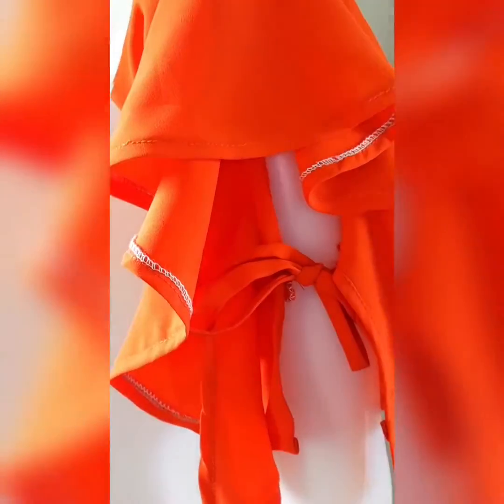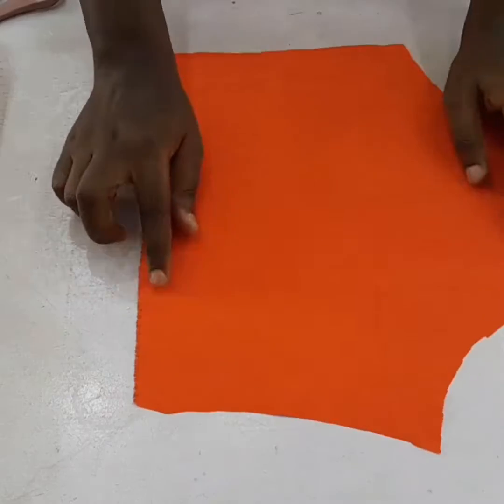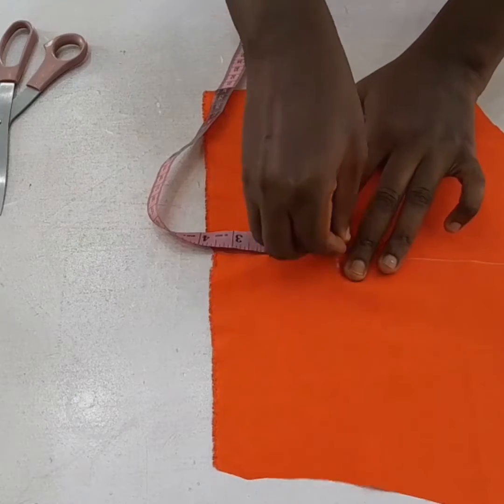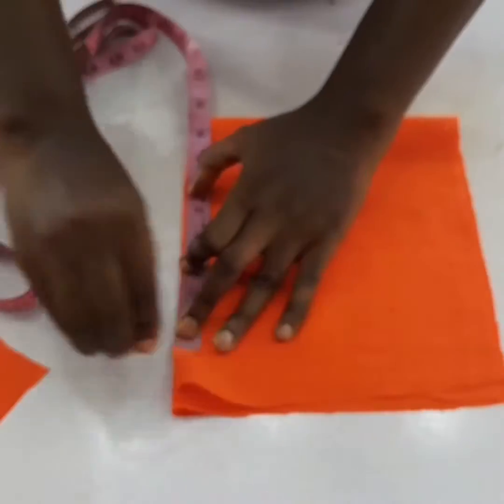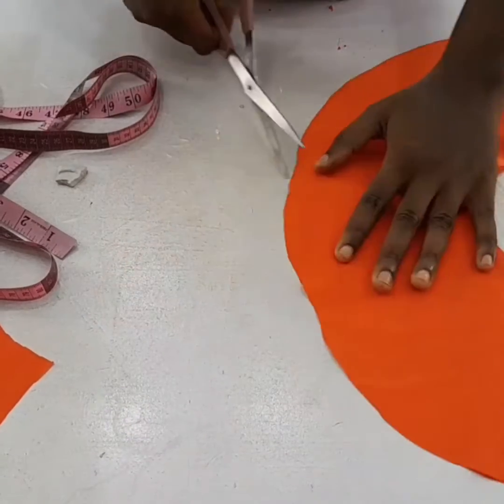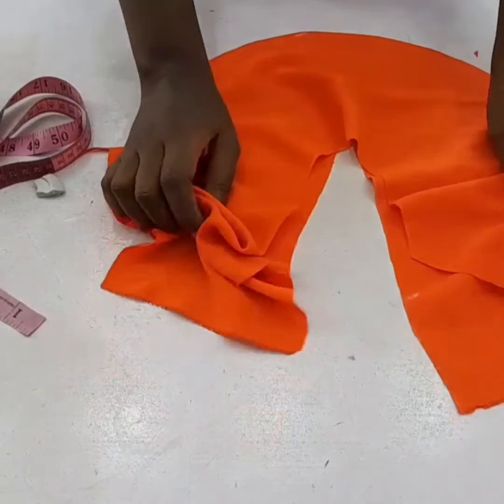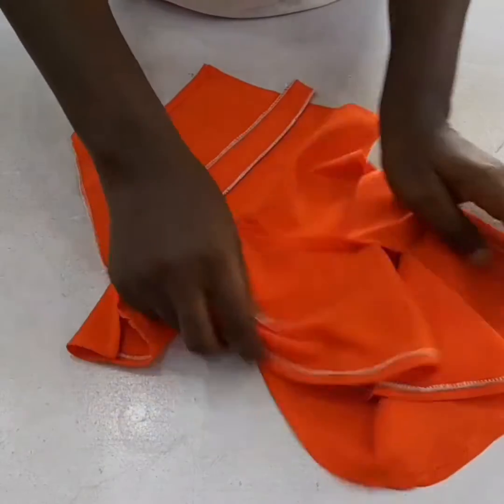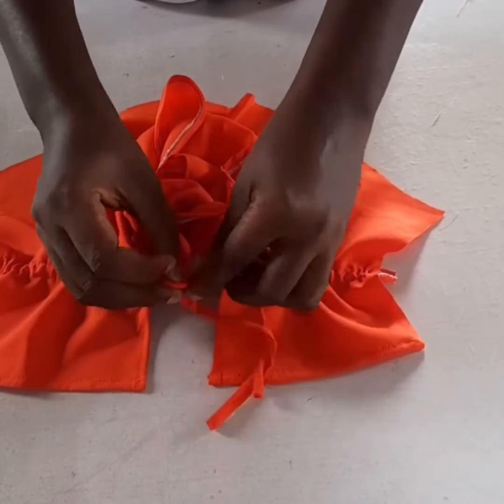How to cut and sew this trendy and stylish sleeve.